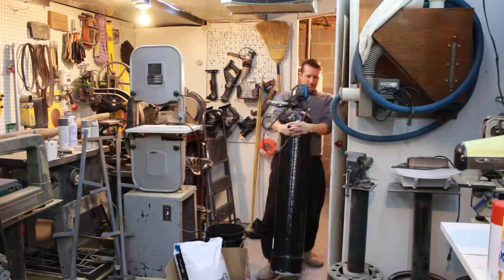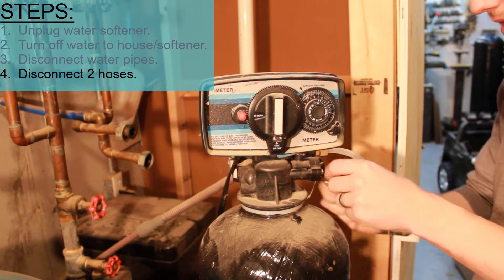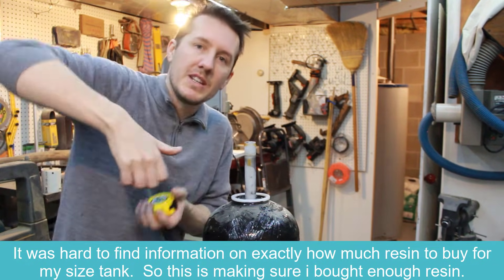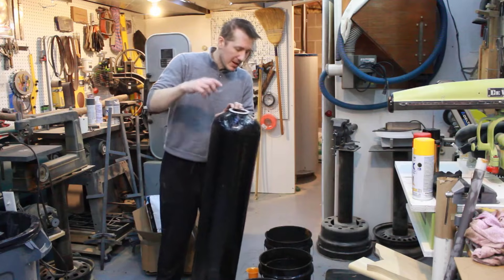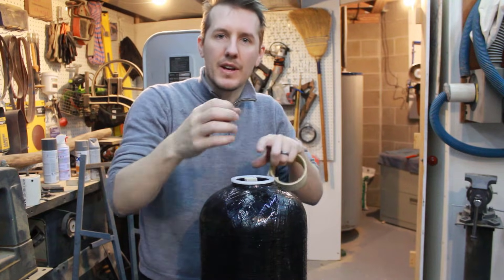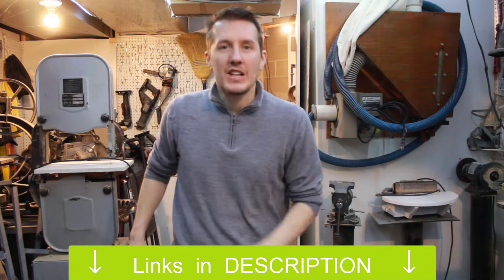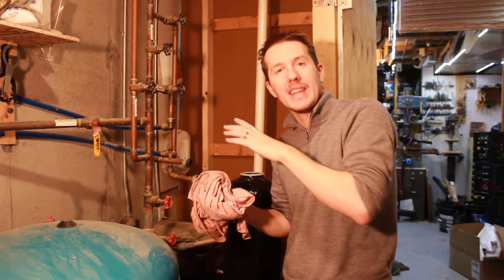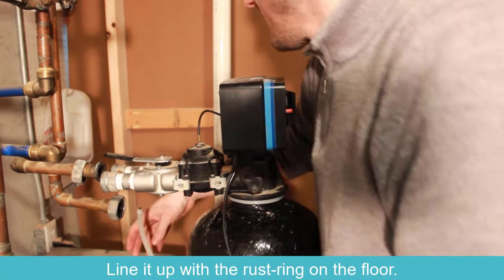Water Softener Resin Replacement - How to Replace Media in Tank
Purolite C-100E Cationic Resin .
Aquatrol Water Softening Resin Softener Media .
Aquasure Harmony Series 48,000 Grain Water Softener .
Fleck 64k Water Softener 5600sxt .
Riser Tube 1.050 inch w/Standard Mesh Basket .

We knew that the resin in our Fleck water softener needed to be changed.  It had been at least 5 years, probably 10.  I didn't know exactly how much resin or media to buy, but the common size that is sold is 1 cubic foot (cu.ft).  That turned out to be the correct amount.
The process wasn't too difficult.  Disconnect everything.  Dump out the old resin. Then repeat the process.

STEPS:
0:00  Intro
0:18  Turn off water to house/softener.
0:38  Disconnect water pipes.
1:05  Unplug water softener.
1:15  Disconnect 2 hoses.
1:35 Unscrew top control unit.
1:50  Separate dip tube.
2:08  CHECK - measure depth to resin.
2:42  Remove dip tube.
2:52  Empty tank.
4:17  Replace dip tube if cracked.
4:43  Reinstall & tape top of dip tube.
5:11  No Gravel
5:35  Old vs New Resin
5:48  What resin i bought
6:04  Refill resin, using "funnel".
7:37  Add food-safe lubricant to O-ring.
7:43  Remove tape.
8:36  Screw on top control unit.
8:56  Connect hoses and pipes.
9:11  Plug in the power cord.
9:25  Turn to bypass mode
9:33  Turn on water
10:10  Turn to Regen mode
10:42  Open water faucet

WATER SOFTENER MODELS:
GE Water Softener
Aquasure Harmony Series 48000
Whirlpool Water Softener
Waterdrop AP431
iSpring Water
Whirlpool WHESFC Pro Series – Softener/Whole Home Filter Hybrid
GE Water Softener System | 30,400 Grain | Reduce Hard Mineral Levels at Water Source
Aquasure Harmony Series 48,000 Grains Whole House Water Softener
Whirlpool WHES40E 40,000 Grain Softener
Fleck 5600 SXT Meter Demand Water Softener Grain

TYPES OF RESIN:
Purolite C-100E Cationic Resin Replacement for Water Softener 1 CuFt Bag Media
Water Softening Resin Softener Media 100% Ion Exchange Replacement - 1 CuFt Bag
ABCwaters SOFRES1 Water softening resin 1 cu. ft. bag replacement softener resin
USWF-8P-25lbs Ion Exchange Water Softener Resin - 0.5 Cubic Foot - Single Bag
Purolite C100E Resin C-100E Cation Replacement for Water Softener 1.5 CuFt Bag Media